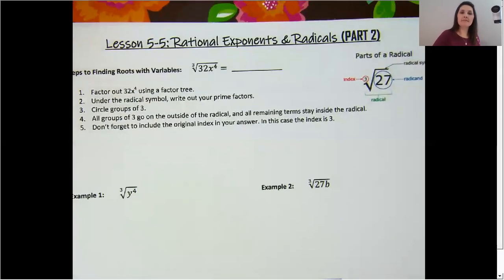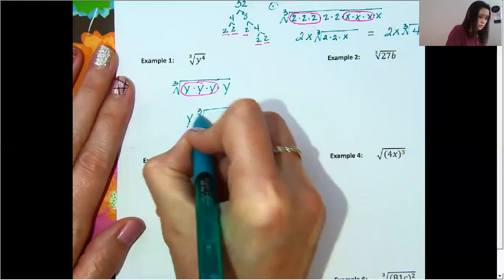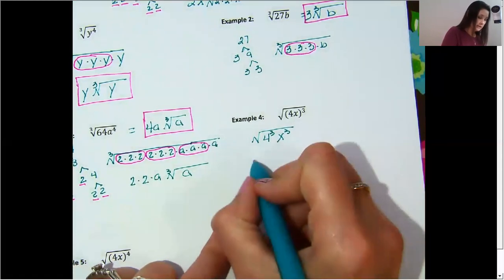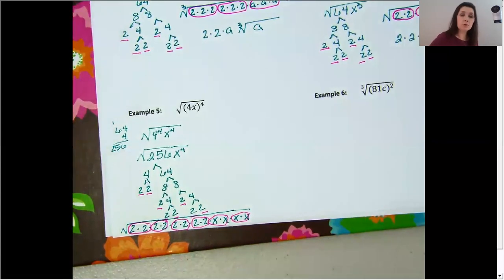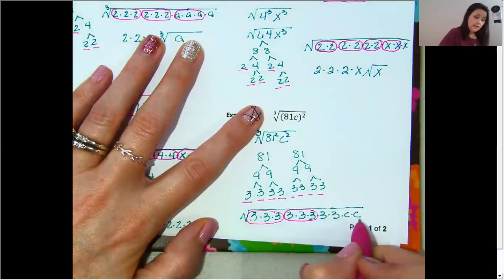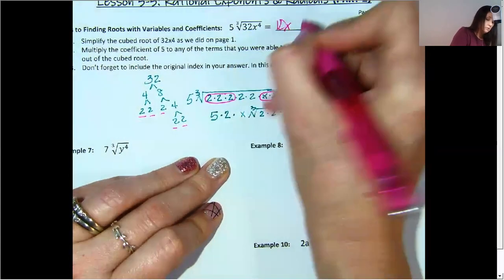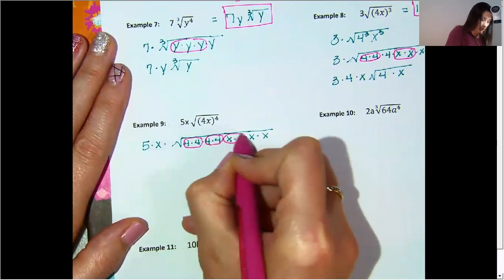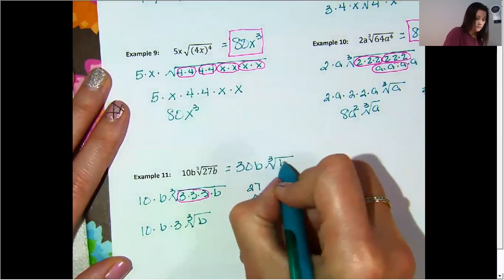Lesson 5-5 Part 2: Rational Exponents & Radicals